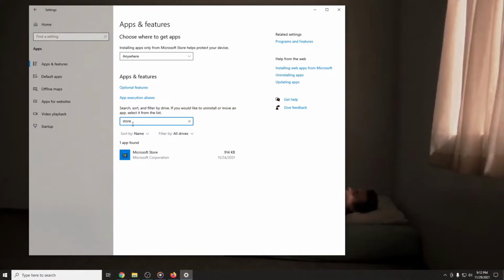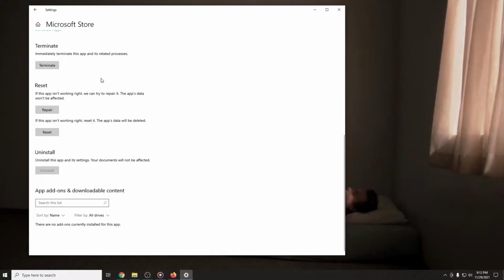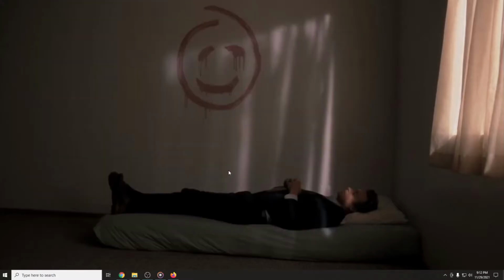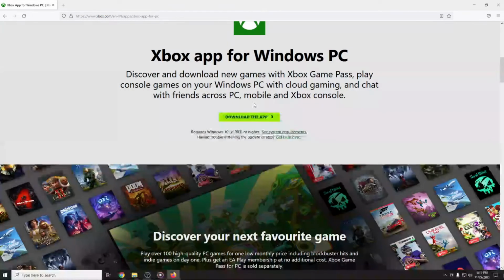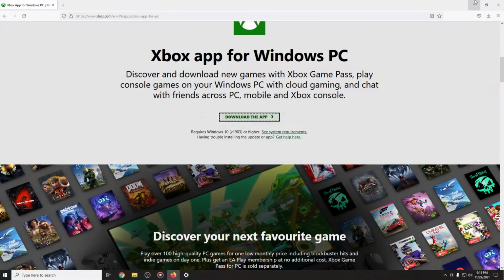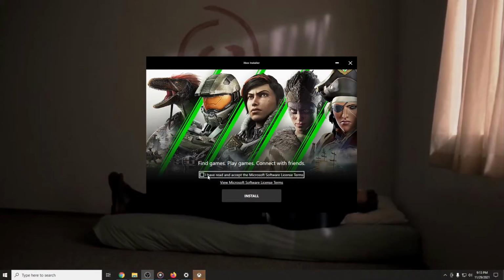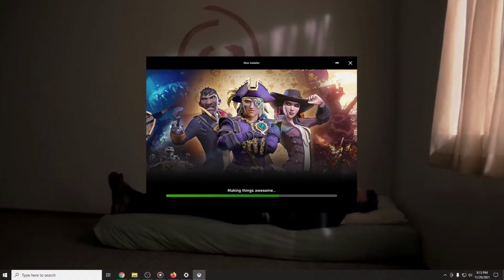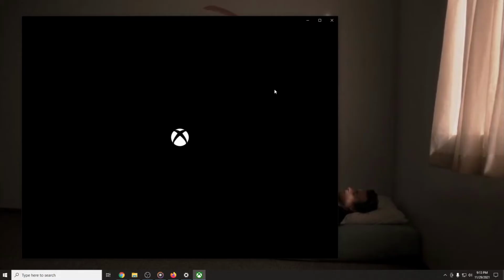Fix: We couldn't sign you in to Xbox Live (Error 0x87DD0005)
If this video was helpful, don't forget to leave a LIKE and SUBSCRIBE to the channel with the notification bell activated so you won't miss any future uploads from this channel.